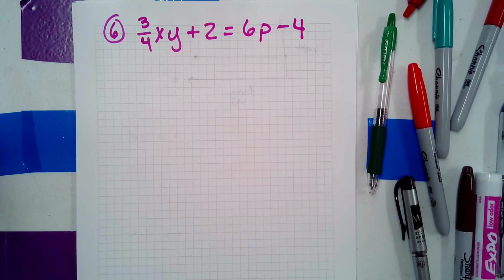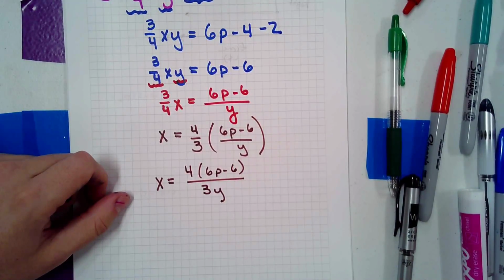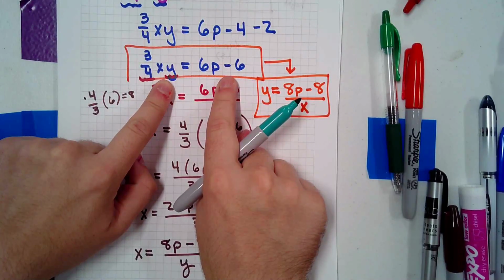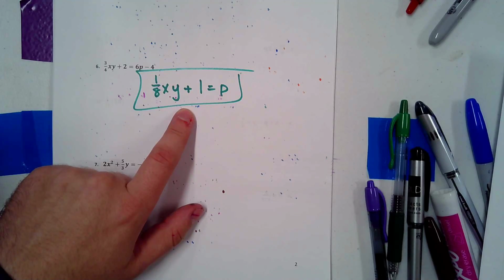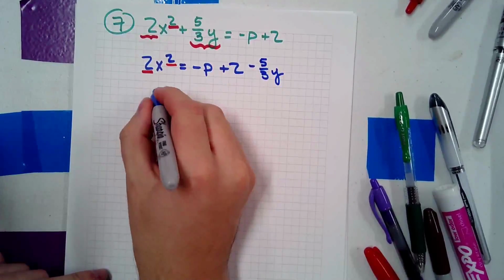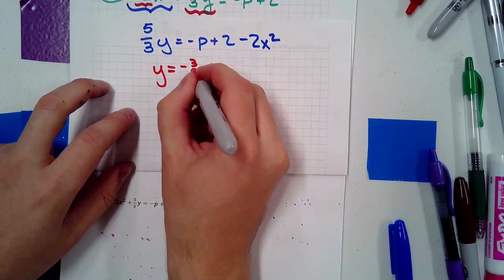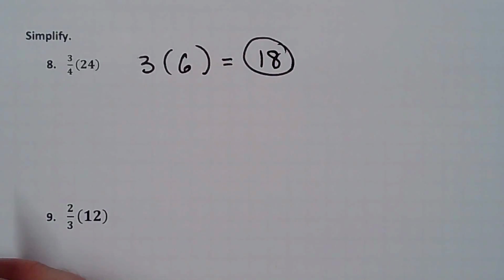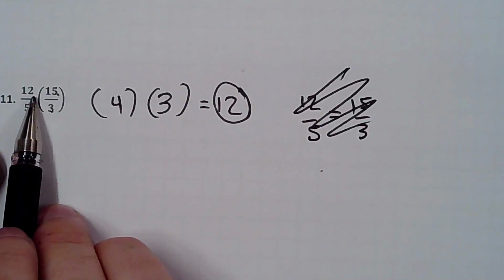Derek McAnally Live Stream